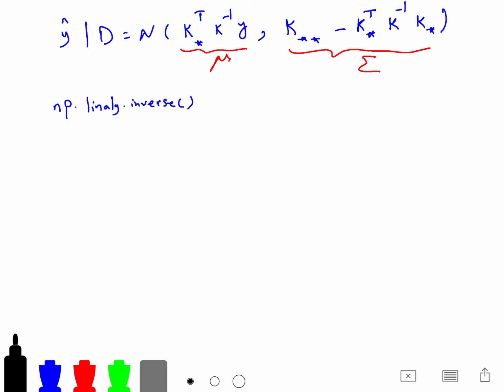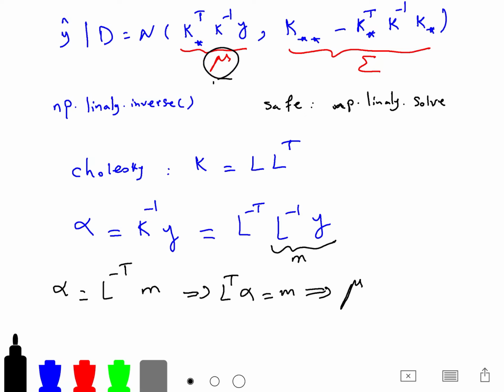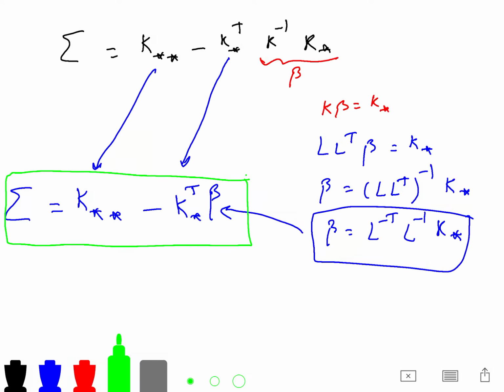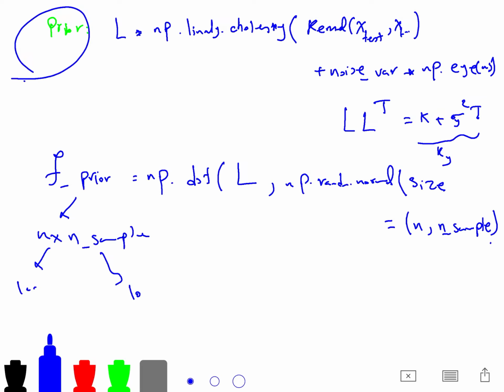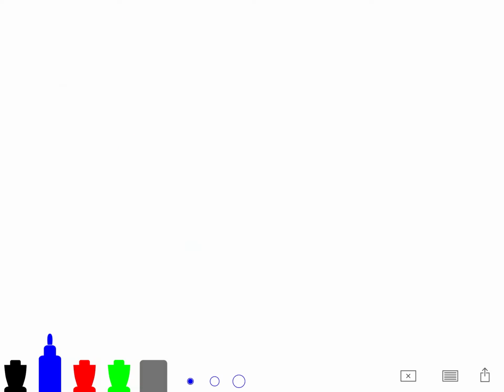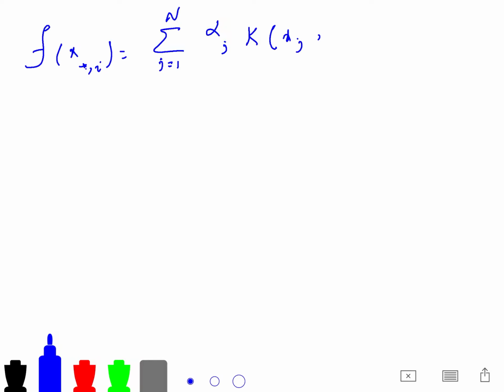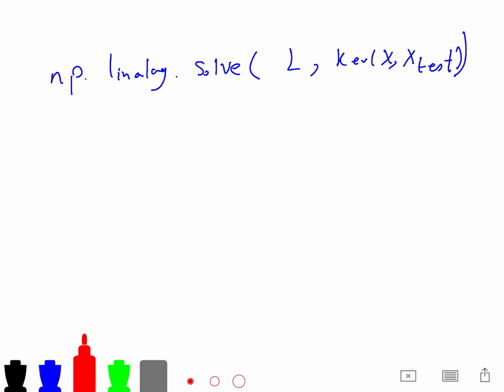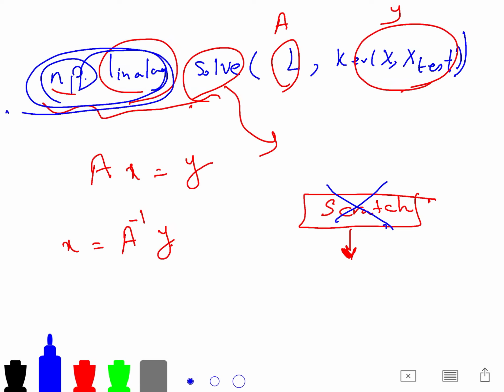part 4: Cholesky decomposition and python implementation